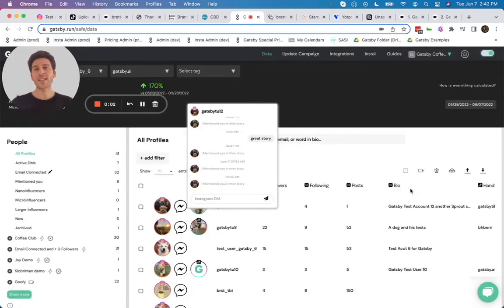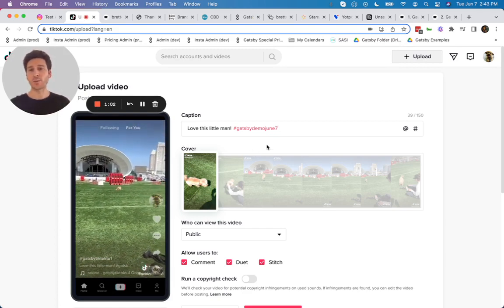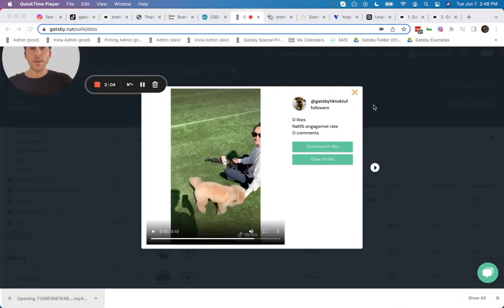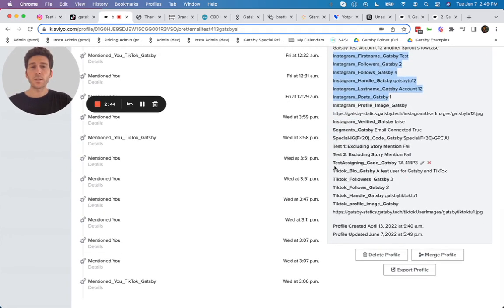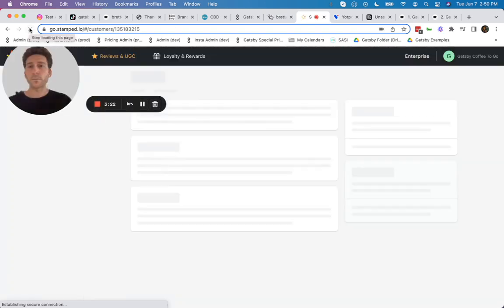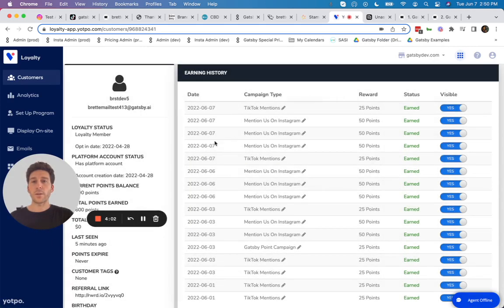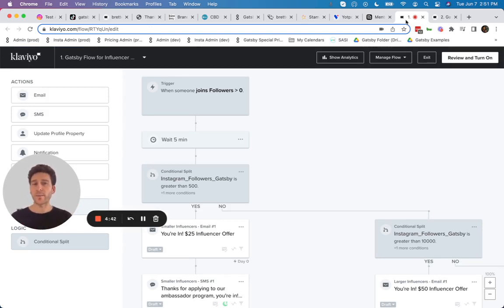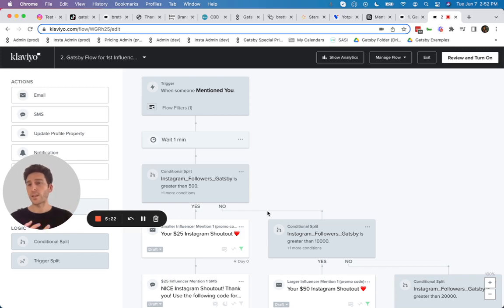Gatsby Brief Demo showing Klaviyo, LoyaltyLion, Stamped, Yotpo, IG and TikTok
To skip ahead, see the following chapters:
0:00 Instagram Story
0:25 TikTok Video
0:45 Gatsby Tracked
1:10 TikTok UGC
1:23 Instagram UGC
1:35 Klaviyo
2:13 LoyaltyLion
2:34 Stamped
3:05 Yotpo
3:25 Gorgias
3:48 Klaviyo Flows
4:09 Summary